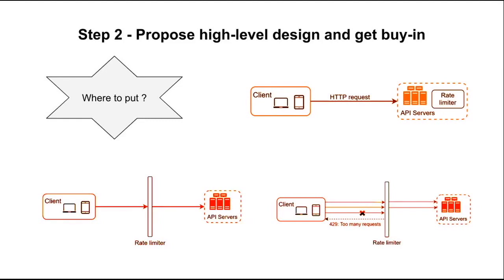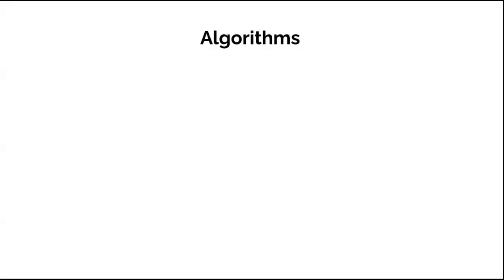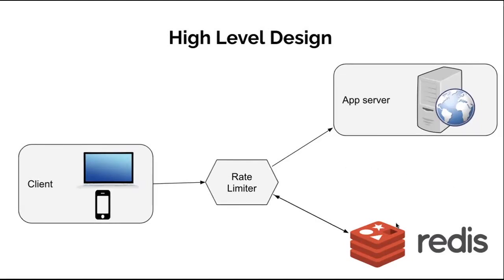Design a Rate Limiter | System Design Interview Problem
Welcome to our YouTube video on designing a rate limiter! In this in-depth tutorial, we'll cover various aspects of rate limiting, including algorithms, high-level design, and distribution strategies. If you're a developer looking to implement an efficient and reliable rate limiter, this video is for you!

Timestamps:
00:00 - Introduction: Get ready to dive into the world of rate limiting as we explore its importance and applications in modern software systems.

03:43 - Understanding the Problem: We'll start by discussing the challenges and goals of rate limiting, including preventing abuse, managing resources, and ensuring fair usage.

07:31 - Proposed High-Level Design: Learn about the high-level architecture and components involved in building a rate limiter, giving you a clear picture of how it all fits together.

12:14 - Token Bucket Algorithm: Explore the first algorithm we'll cover, the token bucket algorithm. We'll explain its concept, implementation details, and how it helps regulate traffic based on tokens.

16:59 - Leaky Bucket Algorithm: Dive into the leaky bucket algorithm, an alternative approach to rate limiting. Discover its differences, advantages, and how it handles incoming requests.

19:39 - Fixed Window Counter Algorithm: Next, we'll discuss the fixed window counter algorithm, which uses a straightforward counting mechanism to limit requests within a specified time window.

24:09 - Sliding Window Log Algorithm: Explore the sliding window log algorithm, which maintains request logs within a time window to determine if incoming requests comply with the rate limit.

30:32 - Sliding Window Counter Algorithm: We'll cover the sliding window counter algorithm, an enhanced version of the fixed window counter that provides more flexibility and accuracy.

33:15 - High-Level Design: Revisit the high-level design and analyze how the different rate limiting algorithms fit into the architecture. Gain a holistic understanding of the system.

35:20 - Deep Dive - Detailed Design: Take a deep dive into the intricate details of the rate limiter's design, including data structures, caching, and techniques for efficient implementation.

41:46 - Distributive Rate Limiter: Discover advanced techniques for distributing the rate limiter across multiple servers or services, ensuring scalability and fault tolerance.

47:37 - Wrapping Up: Summarize the key points covered in the video and provide additional resources for further exploration. Feel confident in your ability to design and implement an effective rate limiter.

Whether you're developing a web application, API, or any system that requires rate limiting, this video will equip you with the knowledge and techniques to build a robust and scalable solution. Don't miss out on this comprehensive guide to designing a rate limiter!